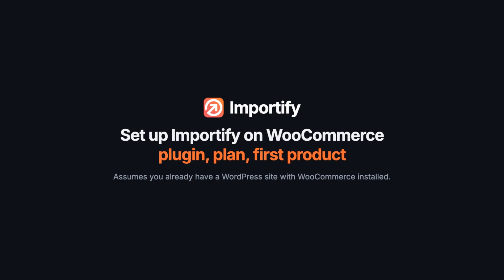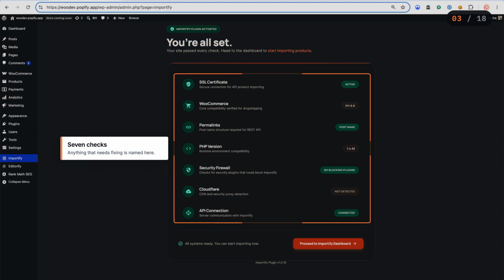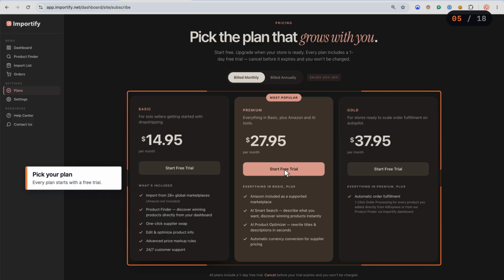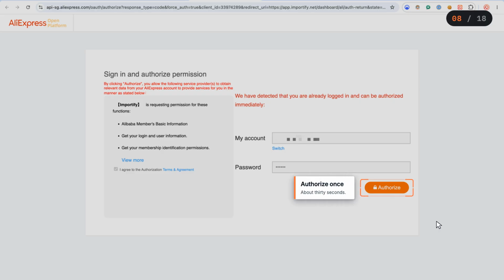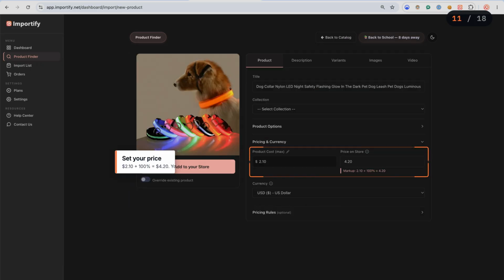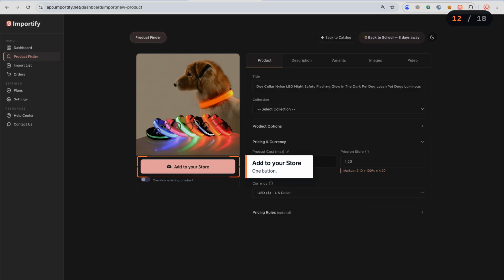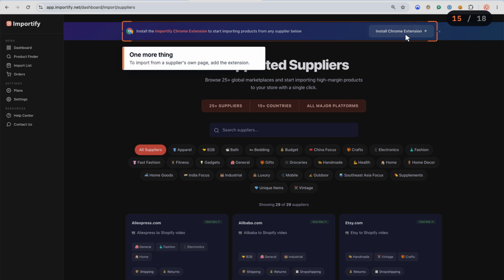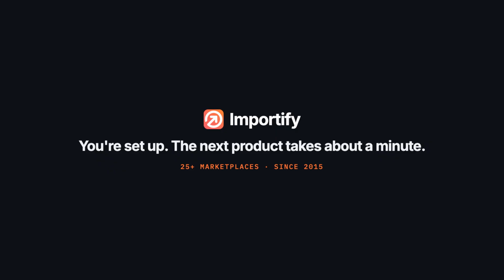Set up Importify on WooCommerce — plugin, plan, first product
The full Importify setup for WooCommerce, start to finish: install the plugin, confirm your site passed its checks, pick a plan, connect AliExpress, and get your first product live on your store. Your store connects itself the moment you activate the plugin — there is no API key to copy.

0:00 Before you start
0:07 Install the plugin
0:13 Activate it — Importify checks your site
0:18 The seven checks
0:31 Your store is already connected
0:36 Pick your plan
0:41 The Getting Started checklist
0:46 Connect to AliExpress
0:59 Two of three
1:04 Open Product Finder
1:09 Set your price (and what to factor in)
1:17 Add to your Store
1:22 Live in your store
1:27 On your WooCommerce storefront
1:32 Add the Chrome extension
1:48 Installed

WHAT THE SETUP ACTUALLY INVOLVES
· Install the Importify plugin from the WordPress plugin directory — search, install, activate
· The plugin runs seven checks on your site: SSL, WooCommerce, permalinks, PHP, security plugins, Cloudflare and the API connection. If something needs attention, that page names it and tells you how to fix it
· Your store connects automatically on activation. No API keys, no copying credentials
· Connect AliExpress with a one-click authorize, so Importify can search products and sync your orders for fulfilment
· Import your first product from Product Finder: set your markup and push it live. The $2.10 to $4.20 example in the video is only that — an example. Work out your own markup against all your costs, shipping included
· Add the Chrome extension to import straight from any of 25+ supplier sites

EVERY AI FEATURE IN IMPORTIFY
· Search with AI — describe a product in plain language in Product Finder and get results ranked by relevance
· AI Wizard — six guided steps from the raw supplier listing to a finished product
· Title — rewritten under 70 characters, spec-focused, with your brand name on the front
· Description — rewritten in your brand voice, with the specifications kept
· Product type and search tags — generated from the listing, one click each
· Meta description — written for the search result, with a Google preview
· FAQ section — the number of questions you choose, on the topics you tick
· Trust section — your guarantee, refund window, refund processing and shipping time
· Output language — write or translate the listing into the language you pick
· Personalize — brand name, niche, brand voice, target market, audience and language, set once and used by every AI feature
· Readiness score — the finished listing scored out of 100 before anything is imported

You review every step. Nothing is sent to your store until you say so.

Importify supports AliExpress, Alibaba, 1688, Taobao and 25+ more marketplaces, in 20+ languages. 20,000+ merchants, since 2015.